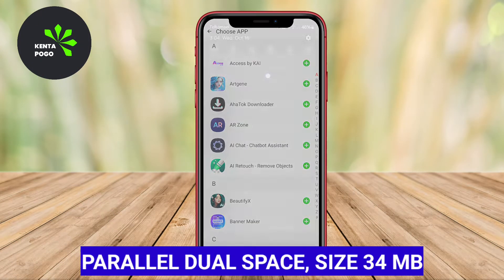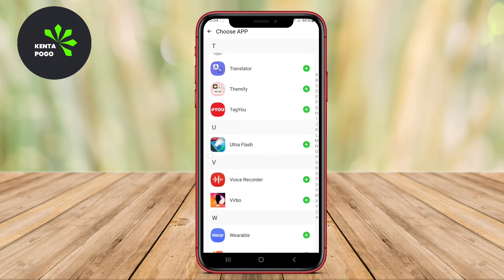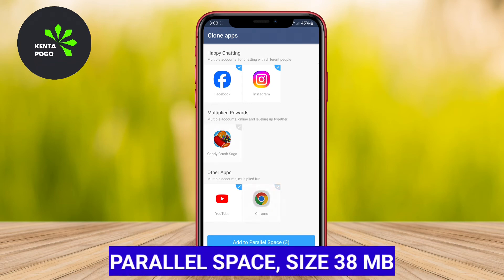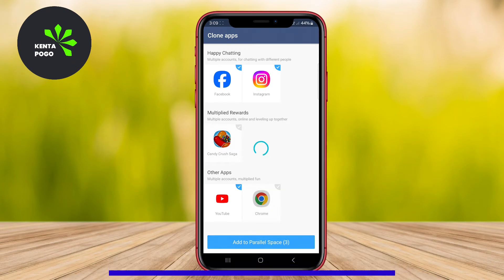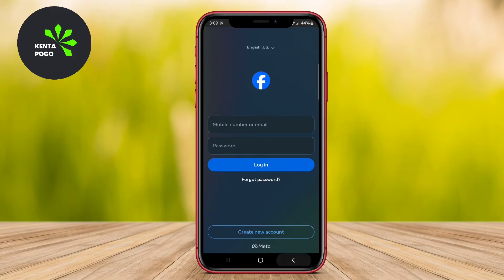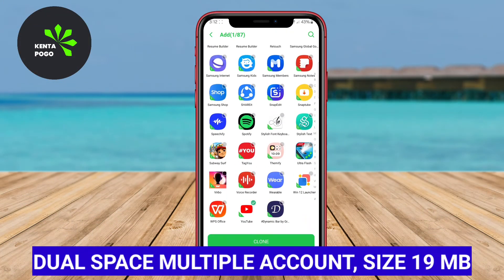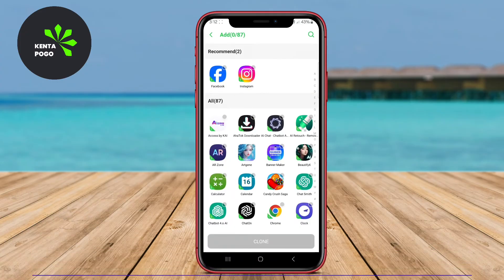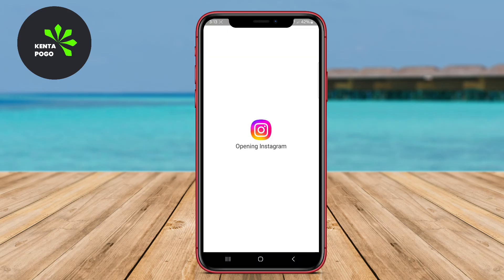3 Best Cloning App For Android | Top Clone App Unlimiter for Android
A best cloning app for Android is a software tool that allows users to create duplicates of their applications and data on their devices. This enables users to run multiple accounts for the same app, such as social media or gaming platforms, without needing to log in and out. These apps often provide features like data management, privacy protection, and customization options, making it easier for users to manage different profiles or accounts simultaneously.

3 Best Cloning App For Android

0:00 Opening

0:15 Parallel Dual Space
Free:

1:01 Parallel Space
Free:

1:49 Dual Space Multiple Account
Free: